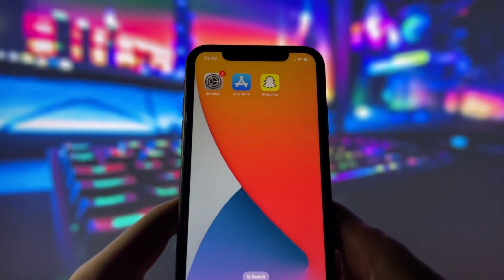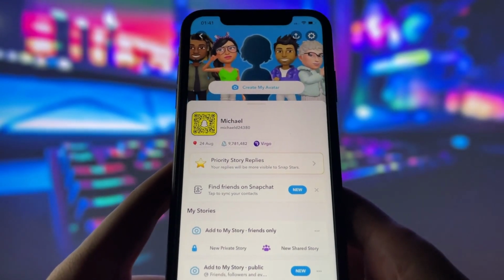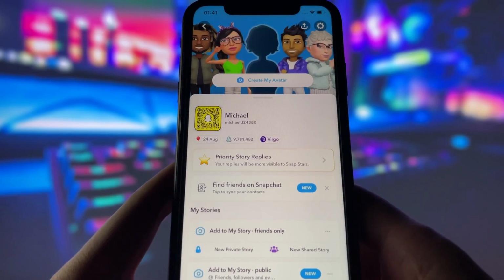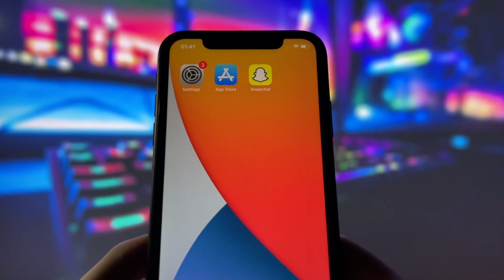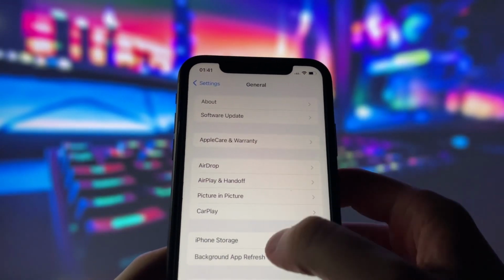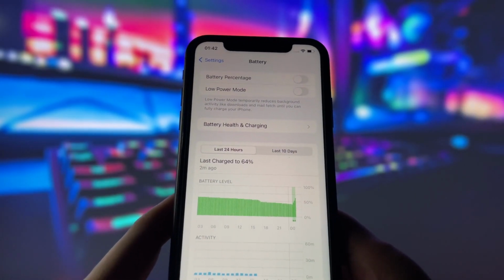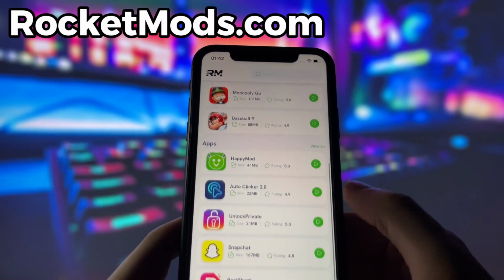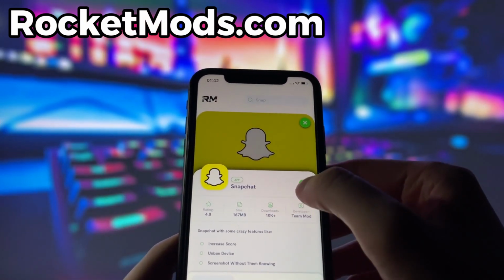How to Increase Snapchat Score FAST and EASY! Snapchat Score Increase iOS Android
Hey everyone! Want to increase your Snapchat score fast? In today’s video, I’m going to share some of the best tips and tricks to help you boost your Snapchat score on both iOS and Android.

I’ll guide you through the steps to get your score rising in no time. Whether you want to impress your friends or just track your activity, this video has you covered.